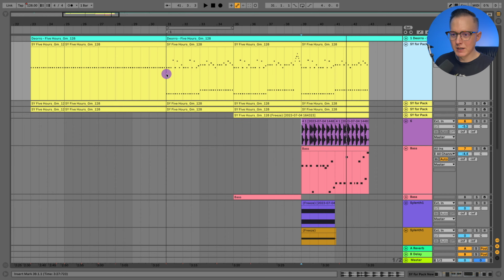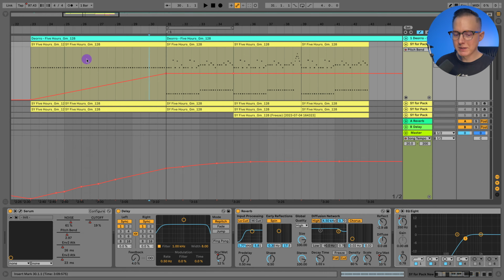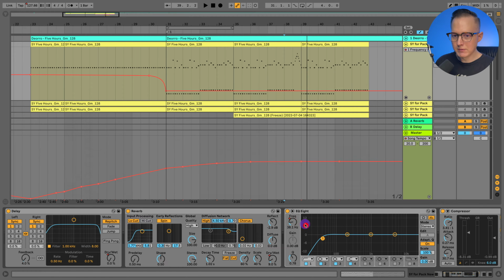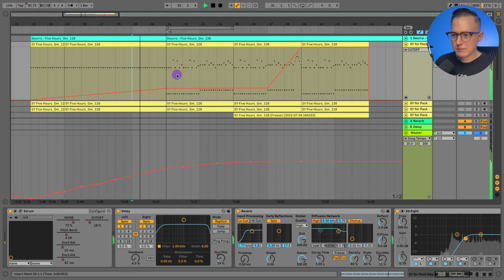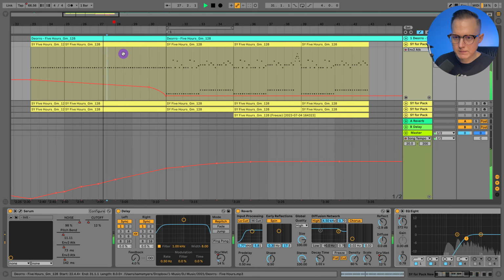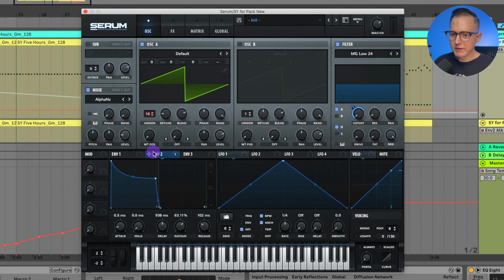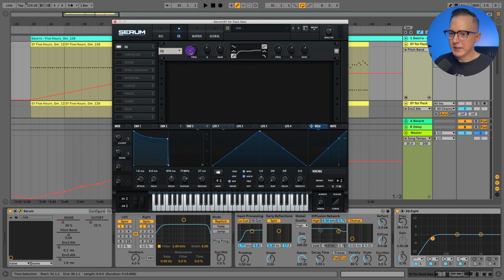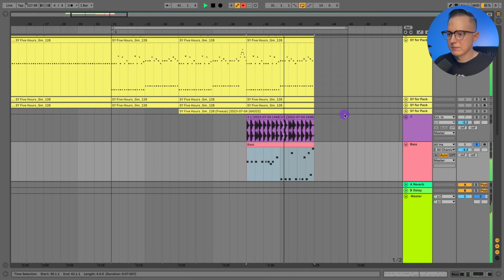How to Make "Five Hours" Synth by Deorro [Sound Design Tutorial]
00:00 Intro
01:00 Automate master tempo
02:33 Intro MIDI
02:44 Pitch Bend
03:01 Noise automation
03:35 Kickstart 2 automation
03:47 EQ 8 automation
04:20 Melody MIDI
04:44 Reverb & Delay automation
05:20 Cutoff automation
05:36 Filter & Noise envelope attack automation
07:25 Creating the synth in Serum
07:33 Oscillators
07:55 Envelopes
08:11 Filter
09:09 Noise envelope automation
09:50 Adjusting pitch bend amounts
10:08 FX section
10:44 Kickstart 2 settings
11:13 Bass settings and MIDI